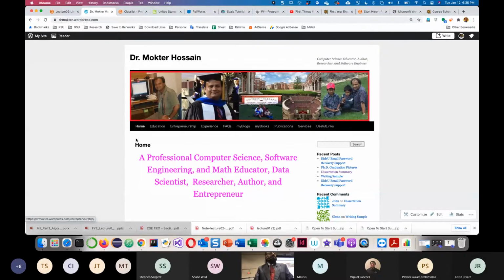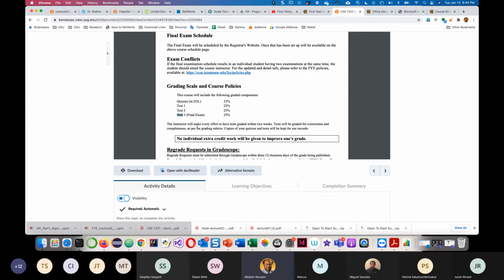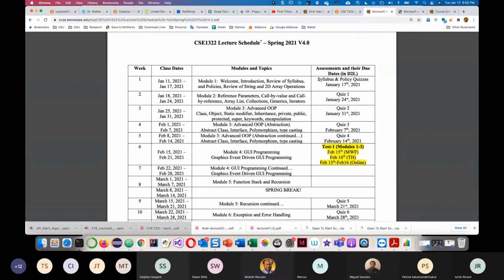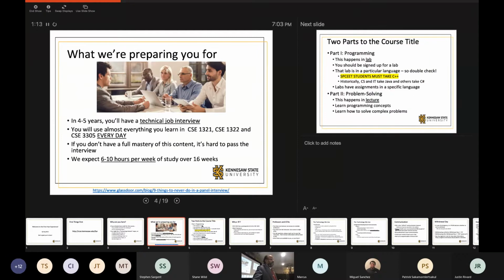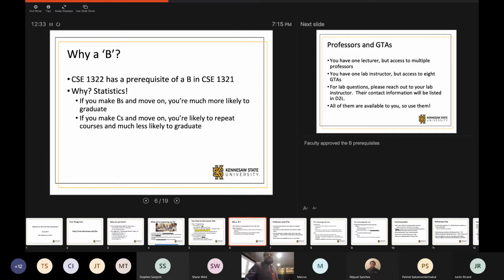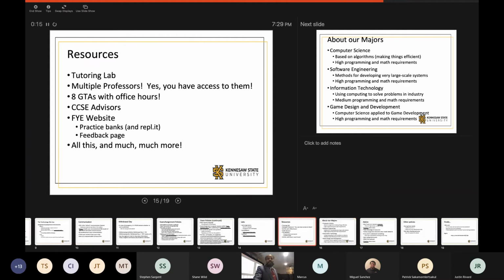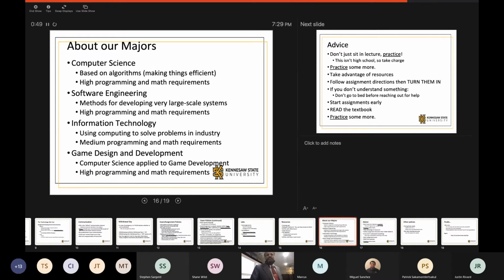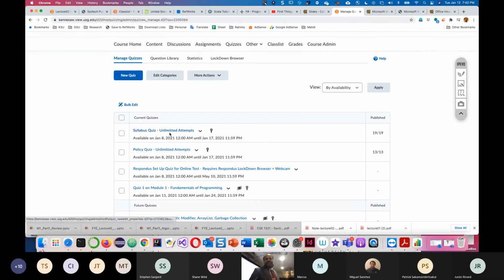L01CSE1322Sp21 Welcome, Introduction and Policy Discussion